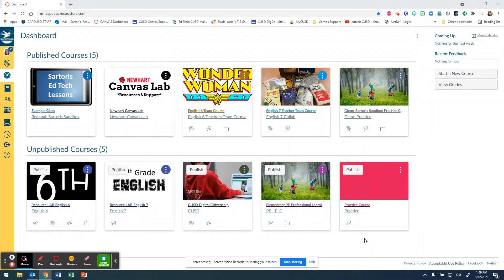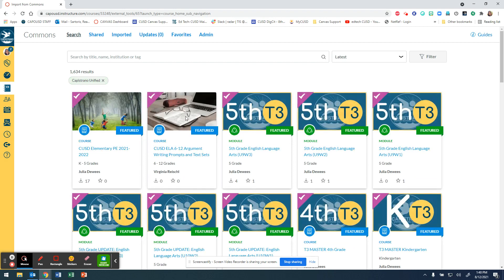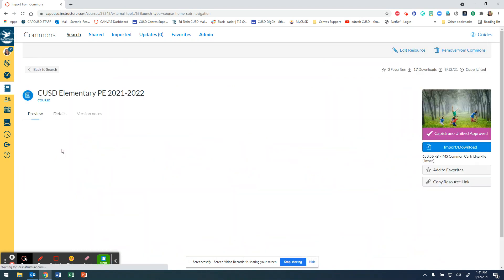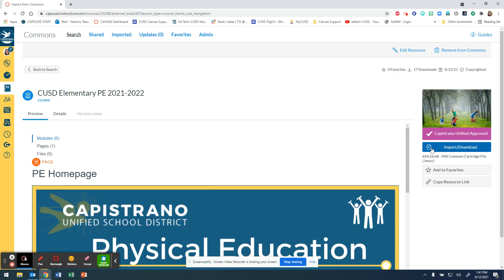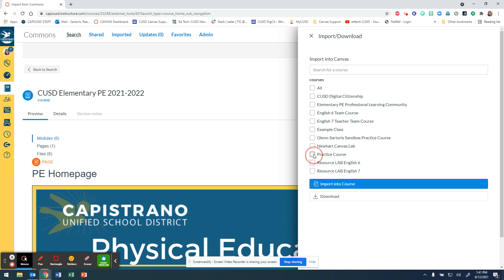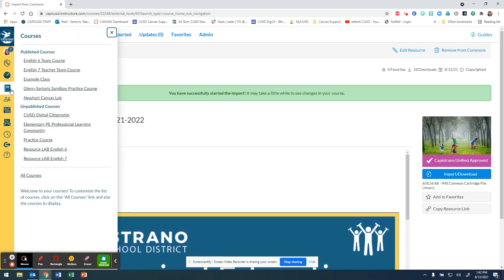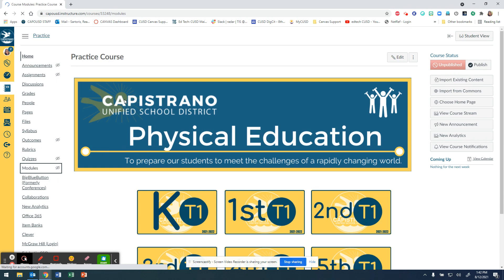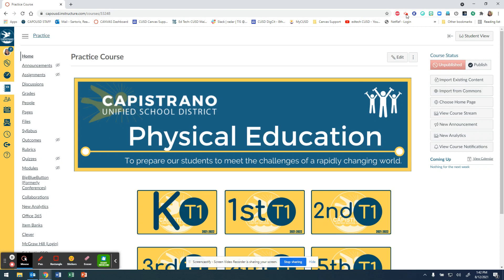How to Import from the Commons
How to Import from the Canvas Commons